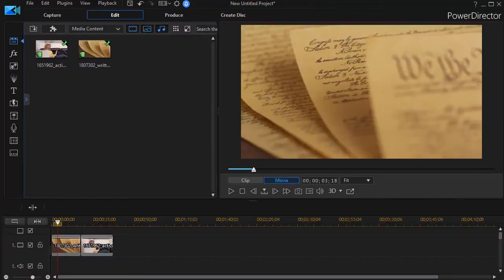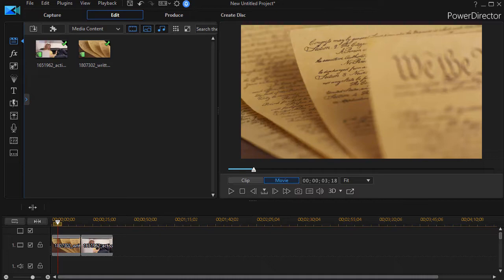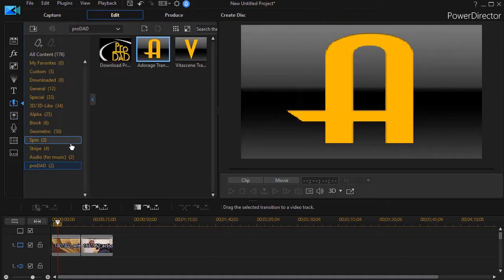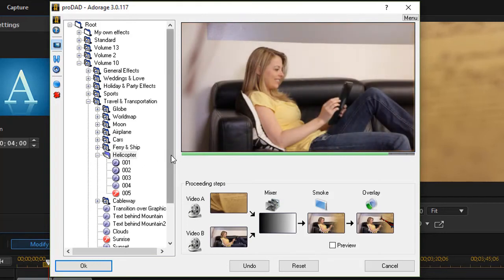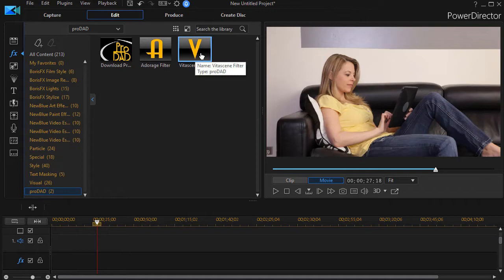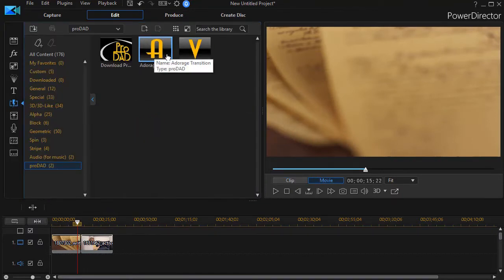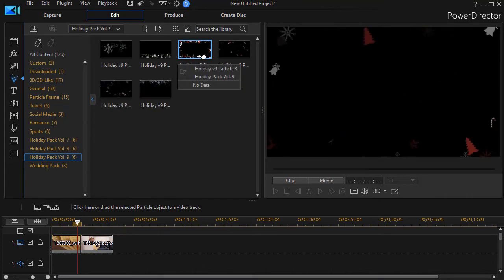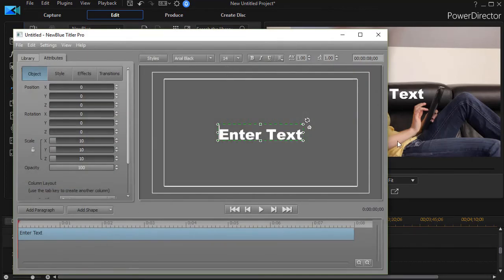PowerDirector - Comparing the Ultra, Ultimate and 365 version types - part 2